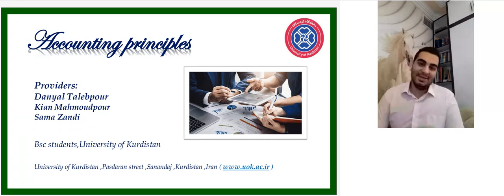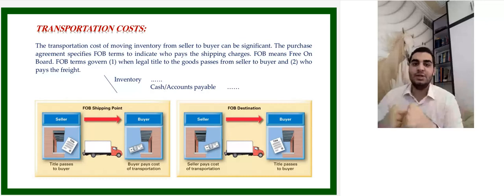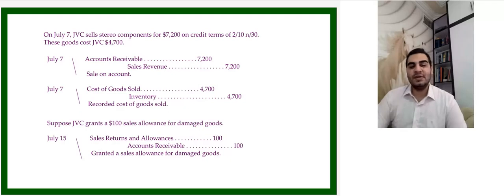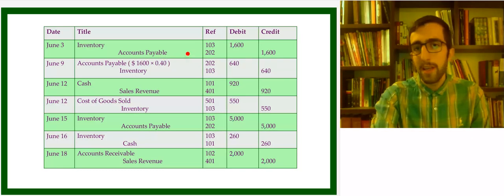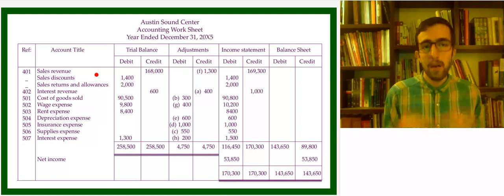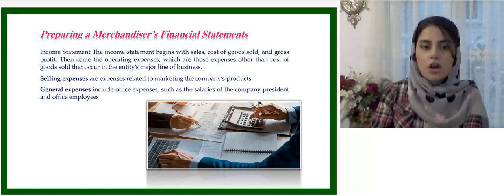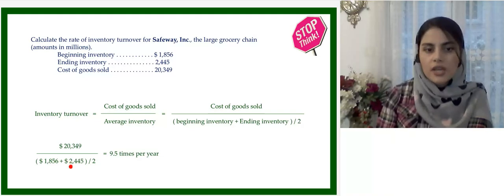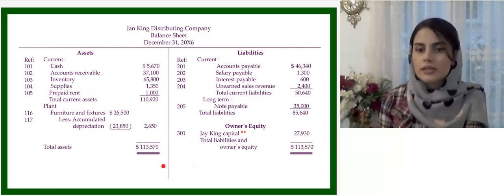Accounting Principles Chapter 5_ "Merchandising Operation"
Teaching ACCOUNTING for the beginners who want to learn accounting.
We do our best to make you understand Chapter 5 which is about 'Merchandising Operation' from Accounting Principles" written by HORNGREN"
You can communicate with us by our email addresses.
Special thanks to our supervisor Dr.RezaZarei.
Sama Zandi
Kian Mahmoudpour
Danyal Talebpour
students in University of Kurdistan.

آموزش اصول حسابداری ، فصل پنجم از کتاب  Accounting Principles  نوشته  HORNGREN.
اگر سوالات و نظرات و پپیشنهاداتی داشتید  از طريق ایمیل های مندرج  با ما در  ارتباط باشید.
باتشکر  از  استاد راهنما دکتر رضا زارعی بابت کمک و راهنمایی های مفید مرتبط با پروژه .
تهیه شده توسط :
سما زندی
کیان محمود پور
دانیال طالب پور
دانشجویان رشته حسابداری دانشگاه کردستان .